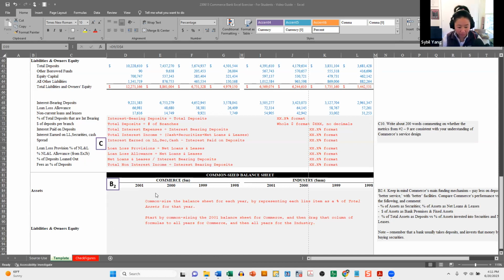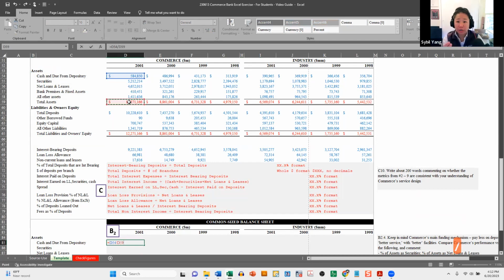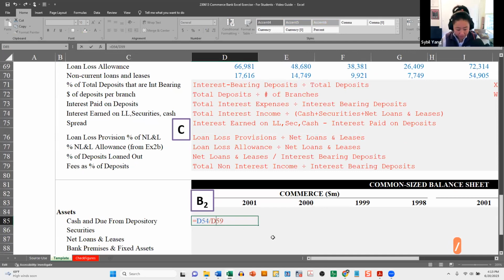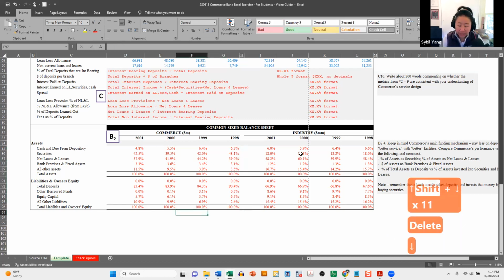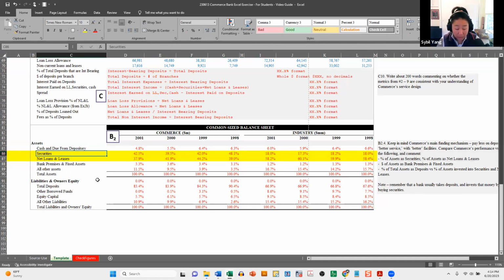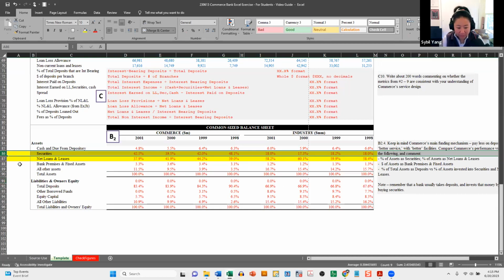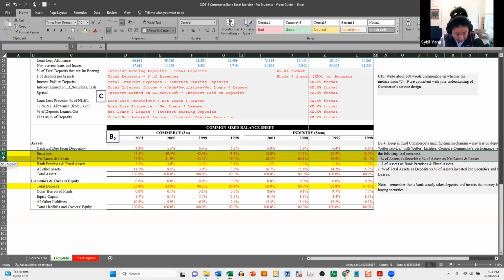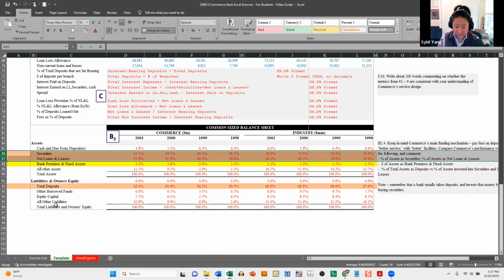Commerce - Common-Size the Balance Sheet